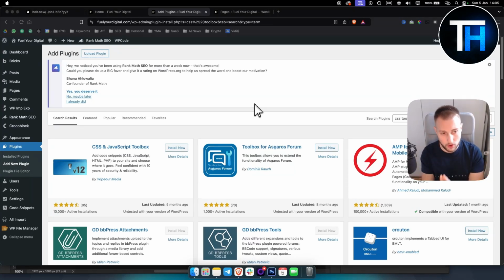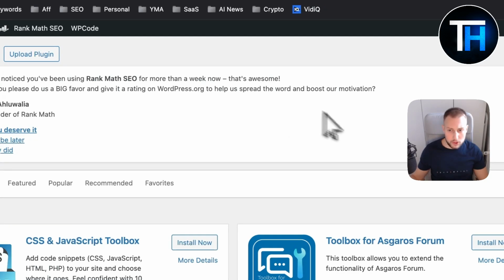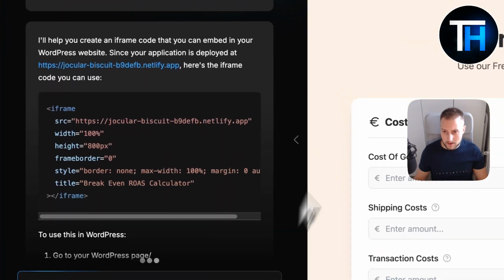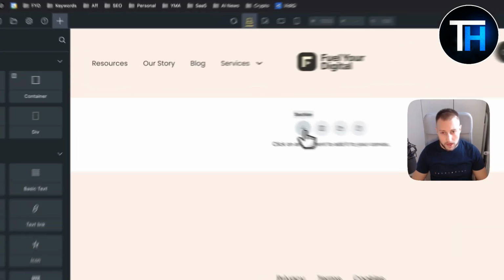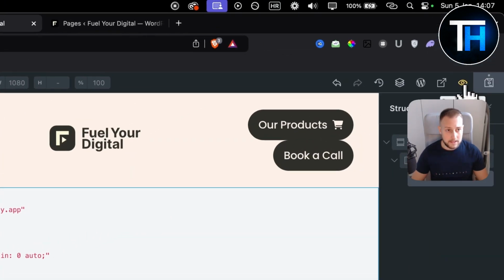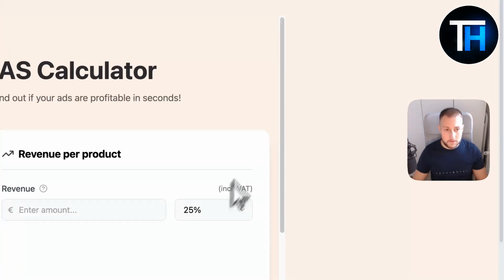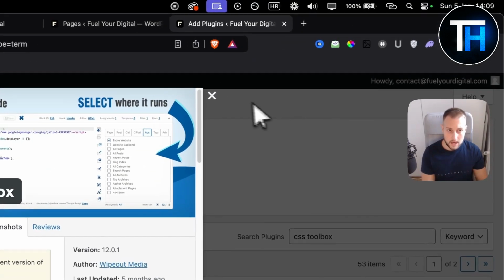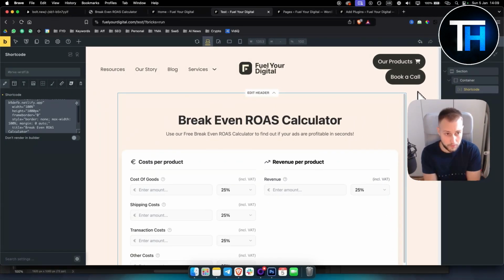How to Add Bolt.new Tools to Wordpress (Full Tutorial)